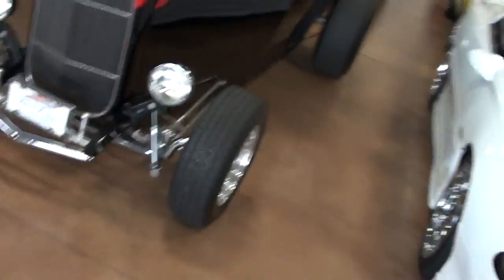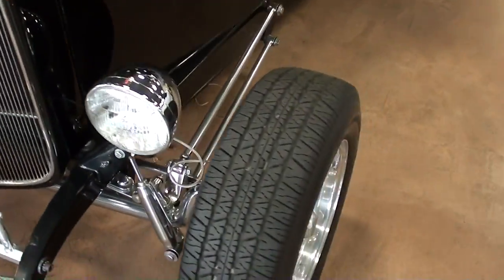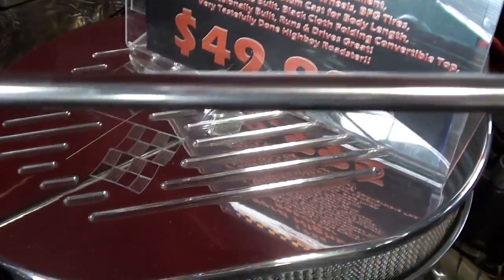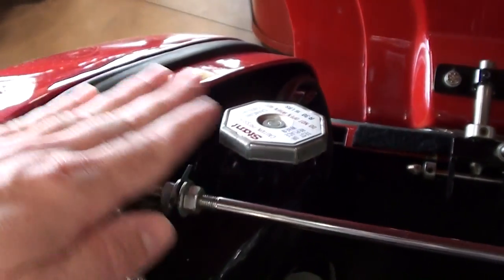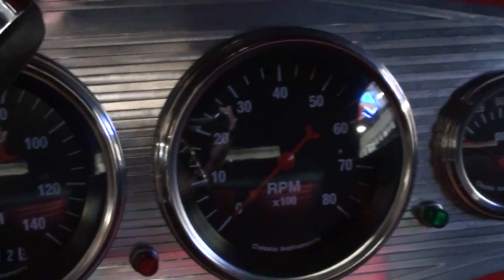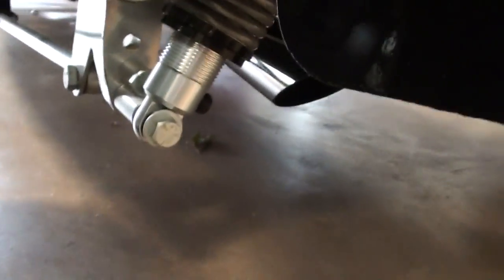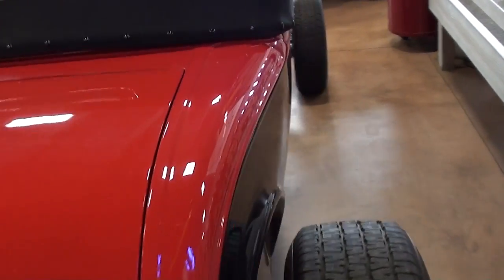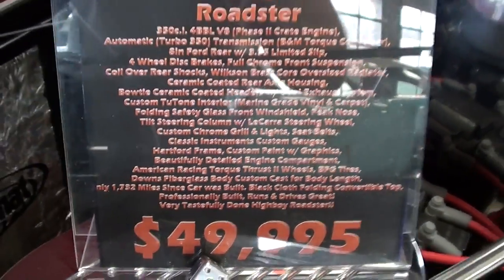1932 Ford Highboy Roadster Street Rod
This 1932 Ford Highboy Roadster has a 350c.i. 4BBL V8 (Phase II Crate Engine), Automatic (Turbo 350) Transmission (B&M Torque Converter), 8in Ford Rear w/ 3.55 Limited Slip, 4 Wheel Disc Brakes, Full Chrome Front Suspension, Coil Over Rear Shocks, Wilkson Brass Core Oversized Radiator, Ceramic Coated Rear Axle Housing, Bowtie Ceramic Coated Headers w/ Dual Exhaust System, Custom TuTone Interior (Marine Grade Vinyl & Carpet), Folding Safety Glass Front Windshield, Peak Nose, Tilt Steering Column w/ LeCarra Steering Wheel, Custom Chrome Grill & Lights, Seat Belts, Classic Instruments Custom Gauges, Hartford Frame, Custom Paint w/ Graphics, Beautifully Detailed Engine Compartment, American Racing Torque Thrust II Wheels, BFG Tires, Downs Fiberglass Body Custom Cast for Body Length, Only 1,732 Miles Since Car was Built. Black Cloth Folding Convertible Top, Professionally Built, Runs & Drives Great! Very Tastefully Done Highboy Roadster!!

MacLeod's description:

Genre: Blues
Length: 3:15
Instruments: Guitar, Bass, Kit, Organ, EP
Tempo: 90

1932 Ford highboy roadster hot rod street rat rod show car Downs fiberglass body new construction low mileage vintage classic collector vehicle high performance small block Chevy crate engine turbo 350 auto custom Fast Lane Classic Cars St Charles Missouri Jeff RamblinAround rambling vlog hd partner